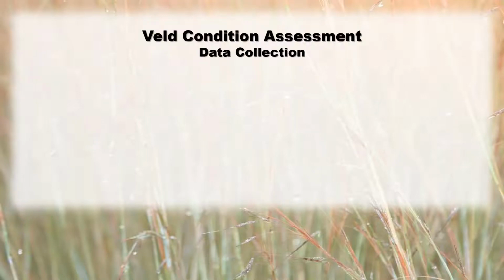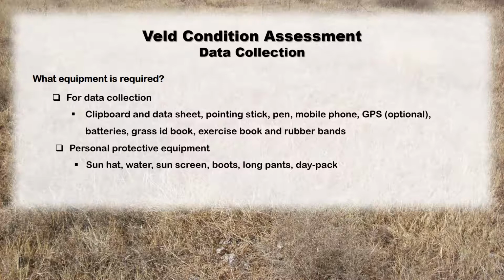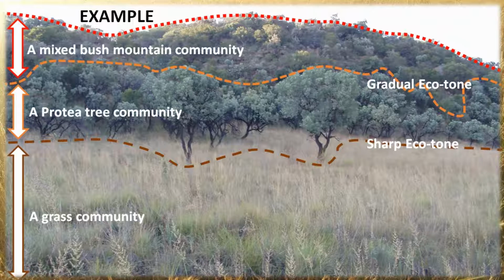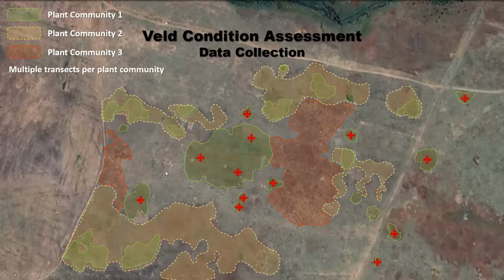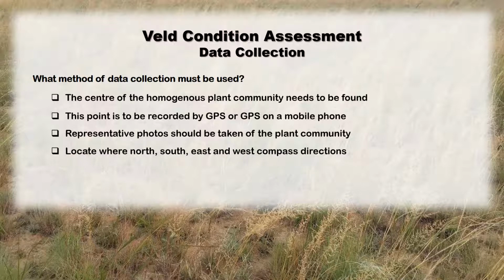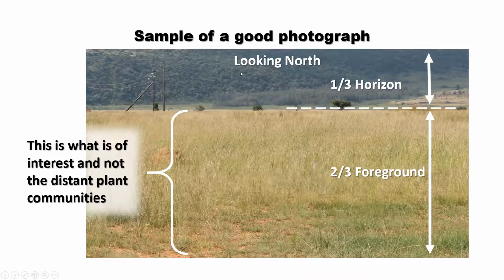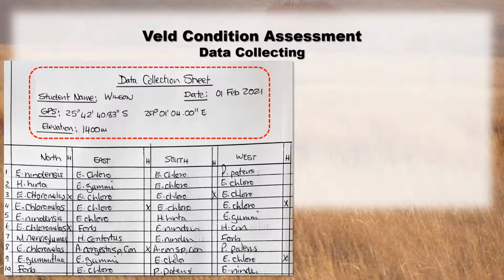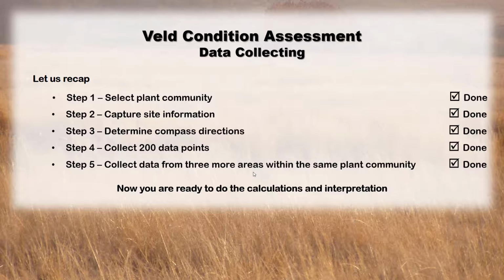VCA Data Collection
This short video will introduce you to various steps required to ensure that you complete a veld condition assessment successfully.